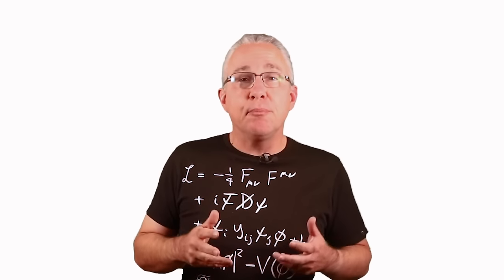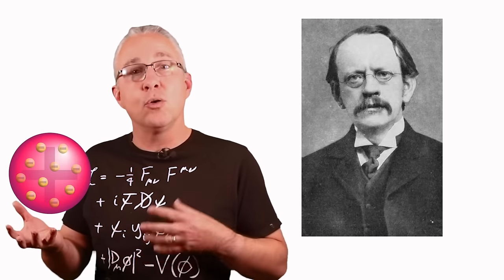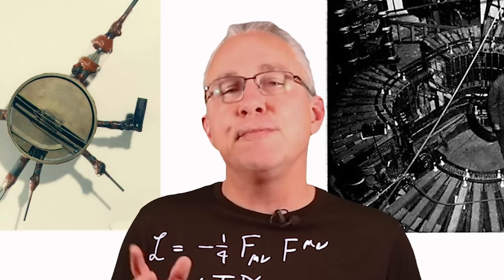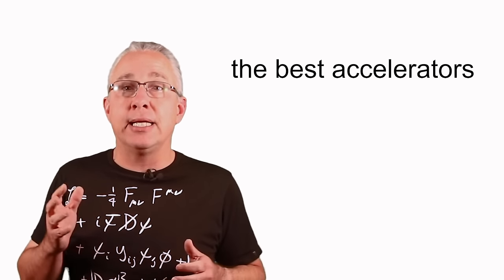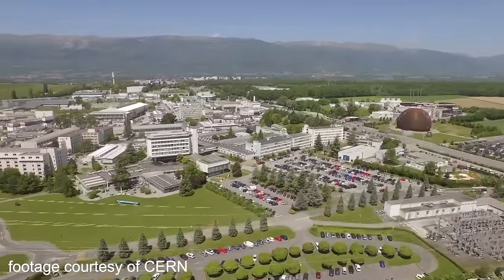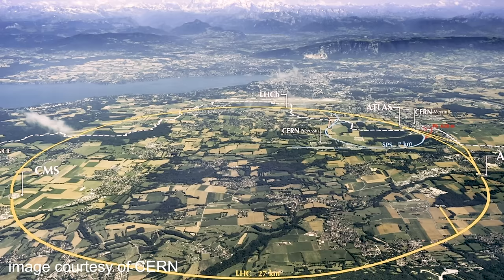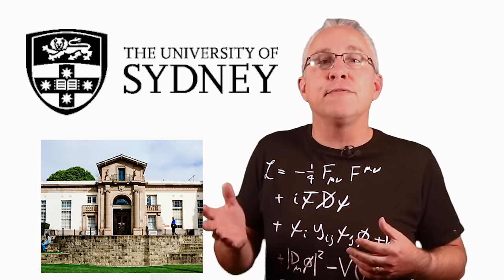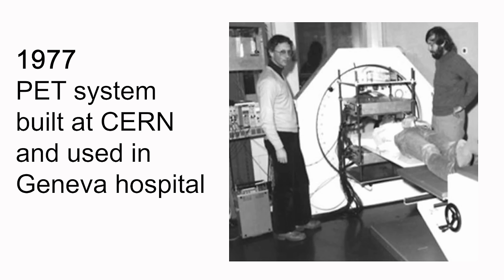What is CERN?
This video briefly introduces CERN - what it is, a brief history, and what occurs there, and how it impacts' today's society.